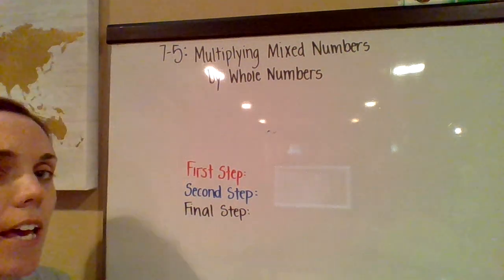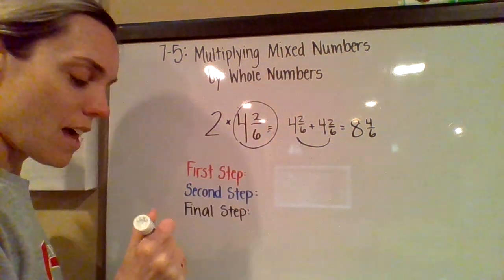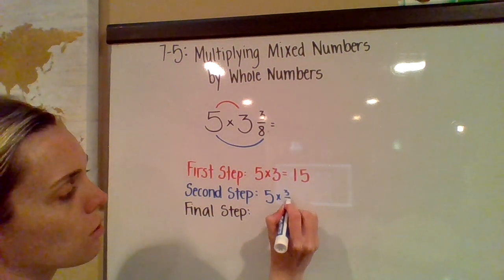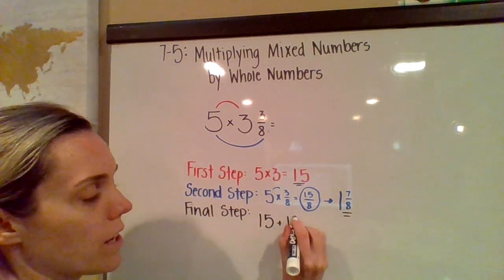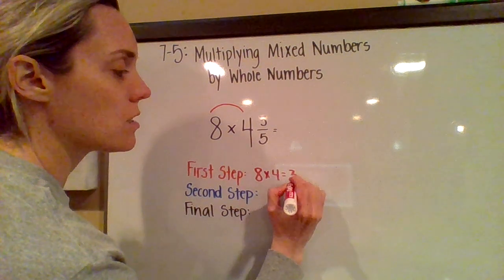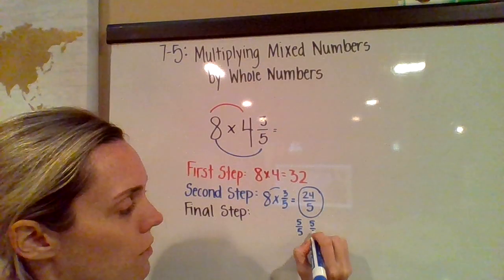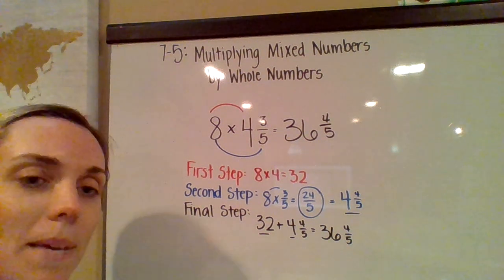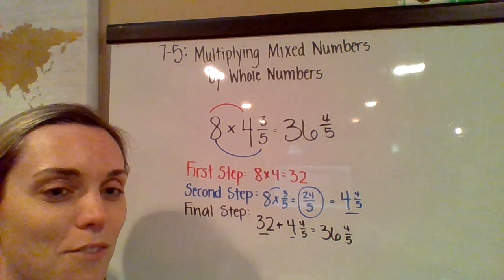Review of 7-5: Multiplying Mixed Numbers by Whole Numbers